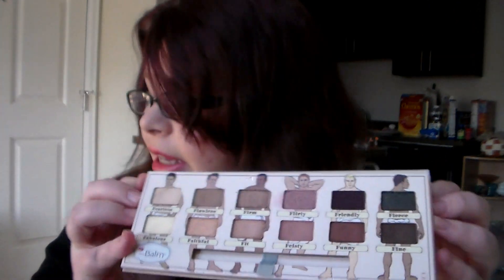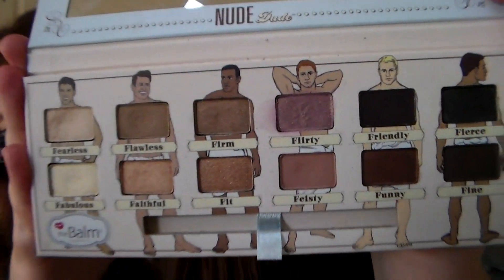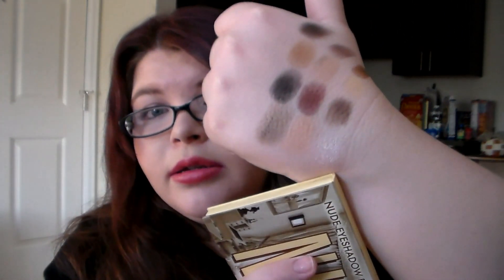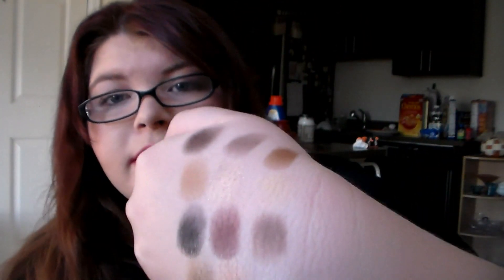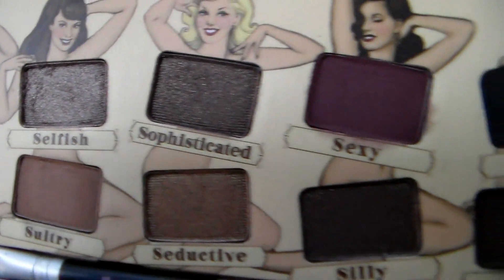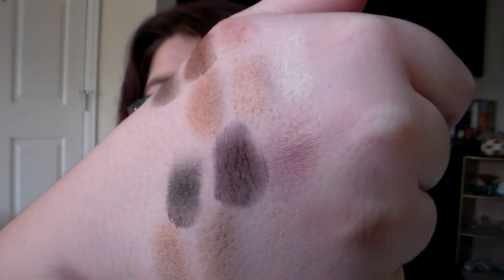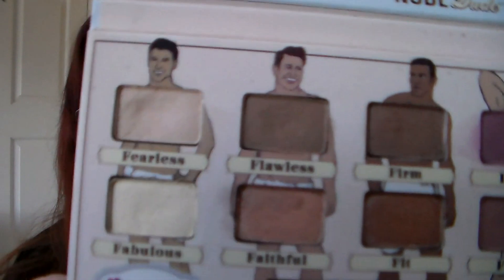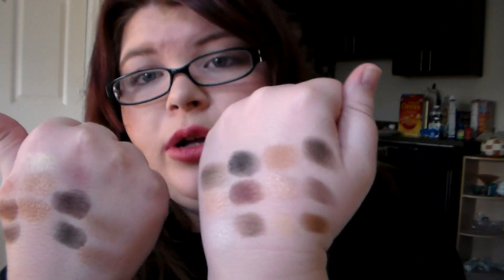Swatch comparison: The Balm Nude Tude VS Nude Dude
Hey guys I thought this video might be helpful if you were stuck on deciding which neutral eye shadow pallet to get from The Balm! I have played with these shadows a little bit and I do enjoy the shadows and the packaging is just adorable!